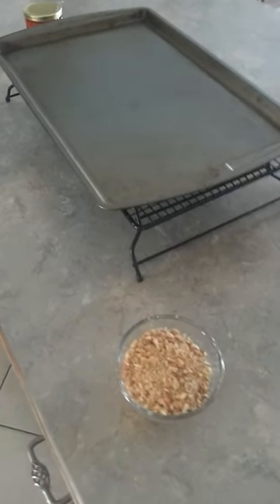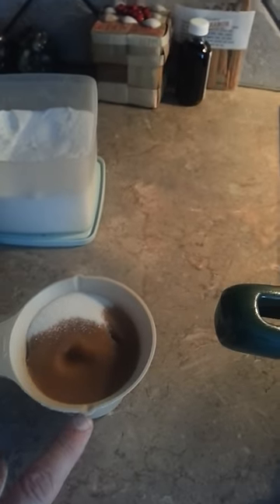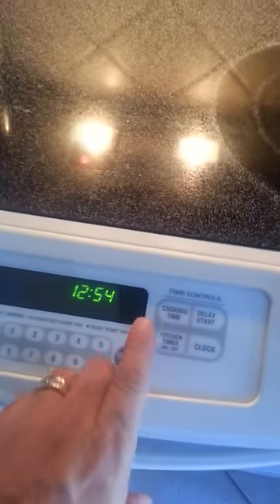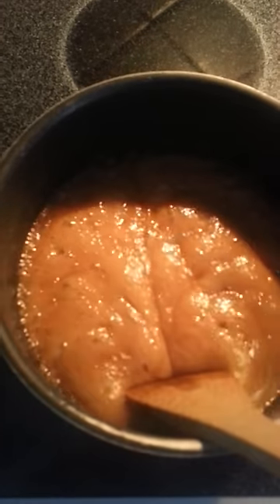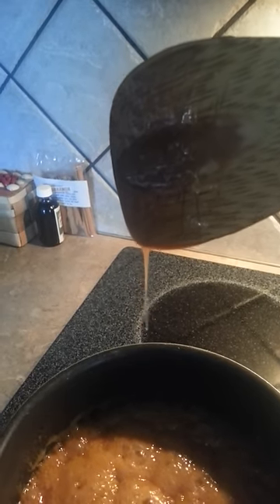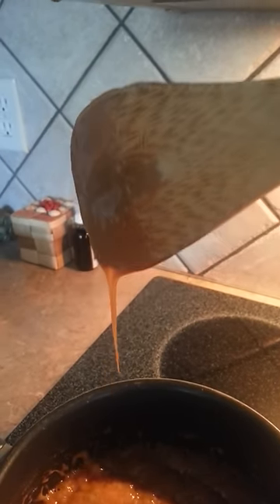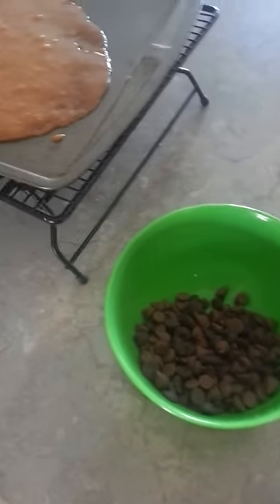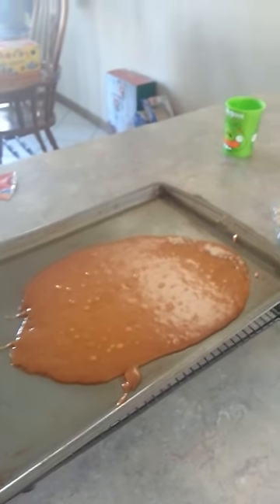English toffee made easy.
this is a short video of how I make my English toffee recipe.